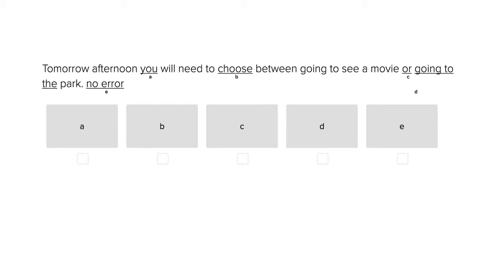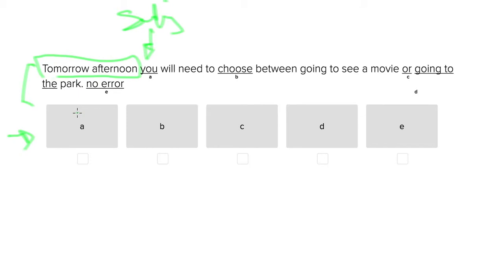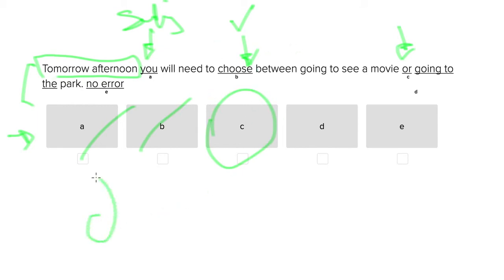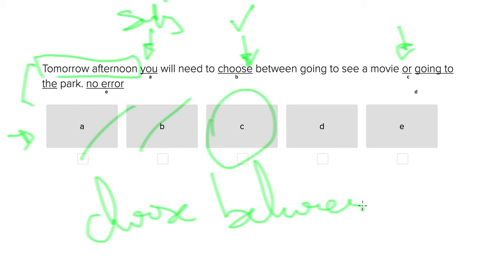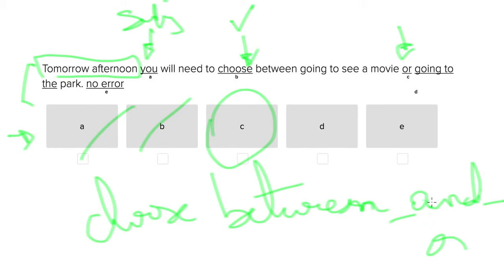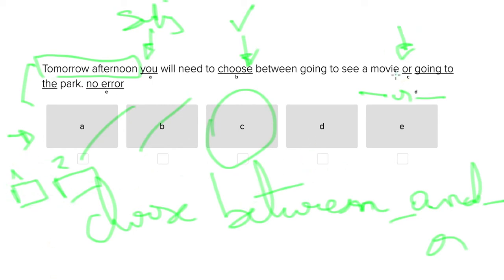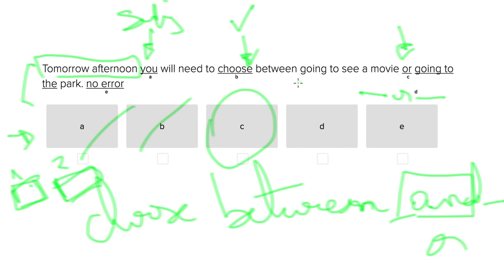SAT Writing Question 4337